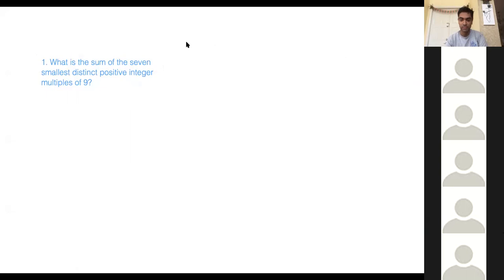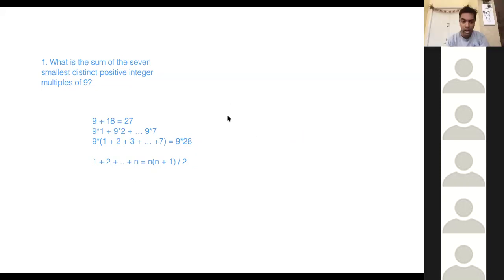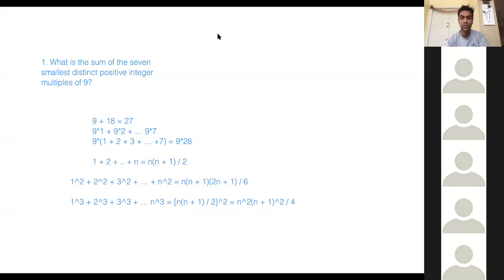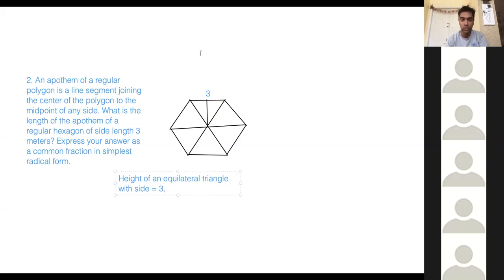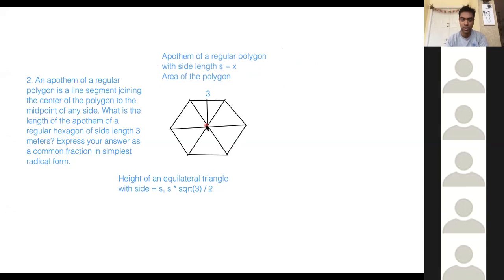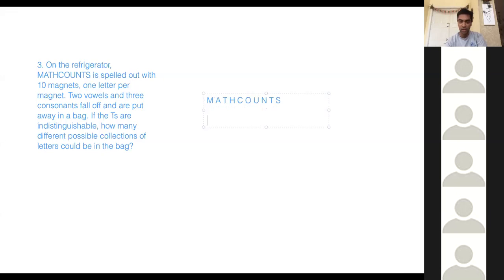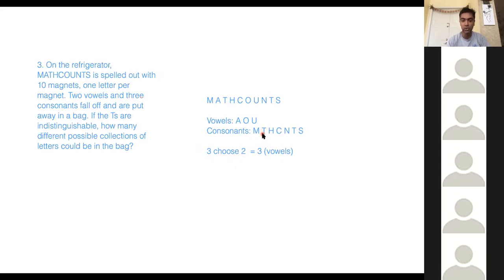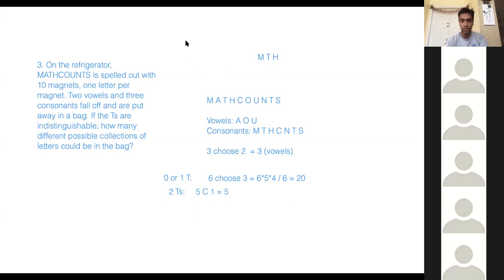Math Class 07/18/2020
1. What is the sum of the seven smallest distinct positive integer multiples of 9?
2. An apothem of a regular polygon is a line segment joining the center of the polygon to the midpoint of any side. What is the length of the apothem of a regular hexagon of side length 3 meters? Express your answer as a common fraction in simplest radical form.
3. On the refrigerator, MATHCOUNTS is spelled out with 10 magnets, one letter per magnet. Two vowels and three consonants fall off and are put away in a bag. If the Ts are indistinguishable, how many different possible collections of letters could be in the bag?